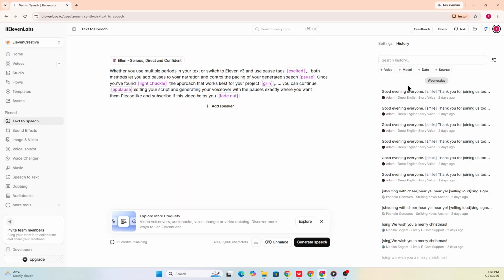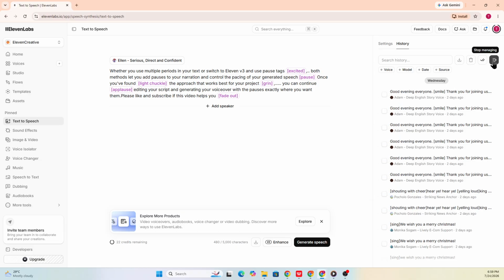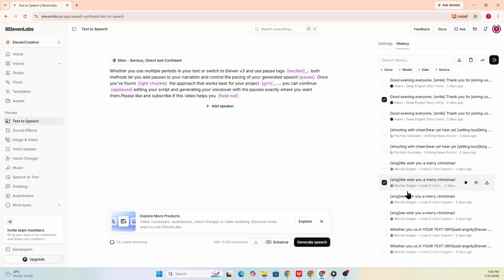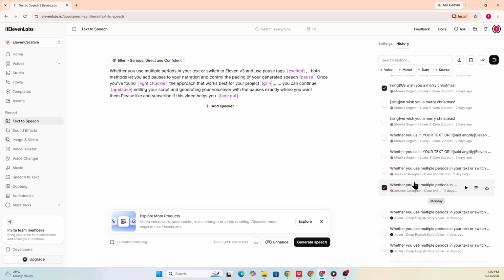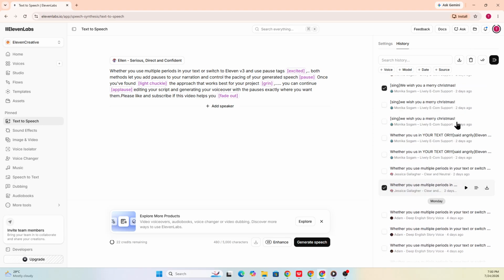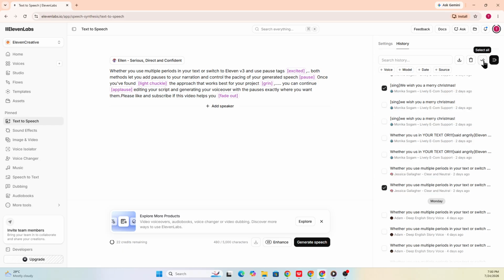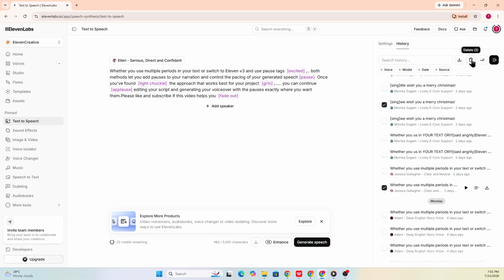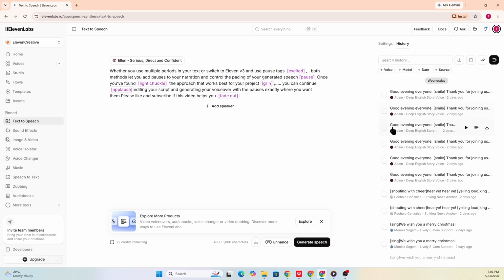How To Delete History In ElevenLabs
Learn how to delete your history in **11 Labs** quickly and easily. In this step-by-step tutorial, you'll learn how to access the History section, manage your generated audio files, delete individual recordings, or clear your entire history to keep your 11 Labs account organized.

**Video Chapters:**
0:00 How to Delete History in 11 Labs
0:07 Log In to Your 11 Labs Account
0:15 Open the History Tab
0:23 Access the Manage History Menu
0:31 View Your Generated Audio History
0:47 Select Individual Audio Files to Delete
1:05 Use Select All to Delete Everything
1:20 Clear Your Entire 11 Labs History
1:36 Delete Selected Audio Files
1:53 Confirm Your History Has Been Deleted
2:02 Manage Your History in the Future
2:19 Keep Your 11 Labs Account Organized